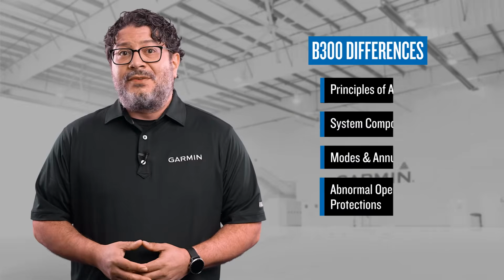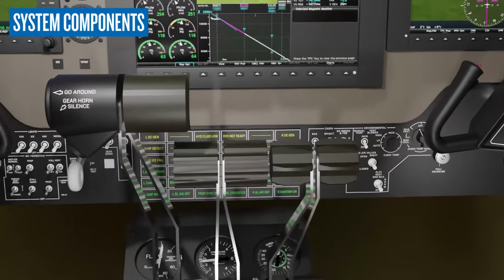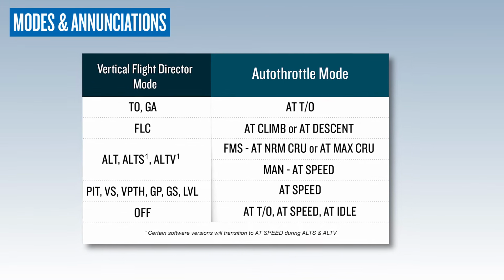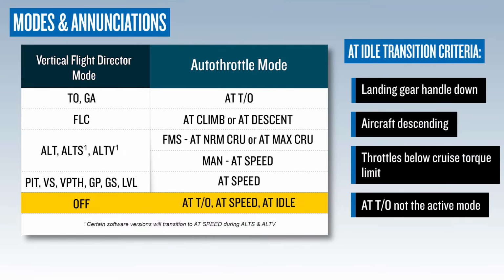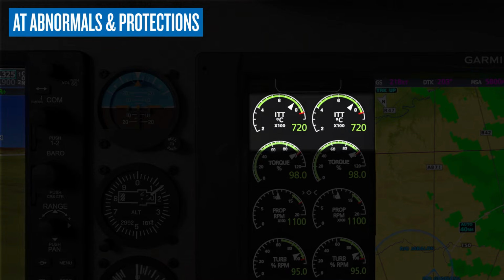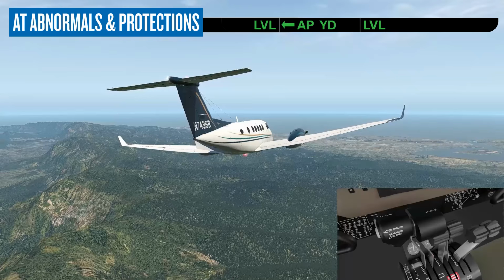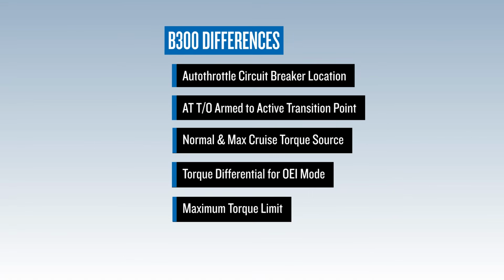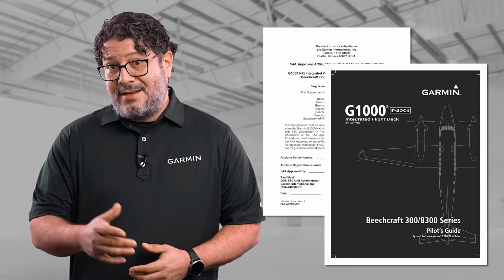King Air Garmin Autothrottle: B300 Differences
This video assumes knowledge and familiarity with the Garmin King Air B200 Autothrottle. Ensure you have reviewed the previous videos in the series prior to watching this video

This video in the Garmin King Air Autothrottle series discusses autothrottle operation in the B300 by detailing the similarities to and differences from the B200 autothrottle.

• 0:00 – Introduction
• 0:46 - B300 System Components
• 1:19 - B300 Modes & Annunciations
• 2:24 - B300 AT Abnormals & Protections
• 4:00 - B300 Differences Summary
• 4:30 - Conclusion